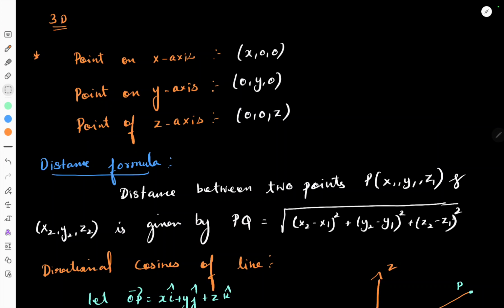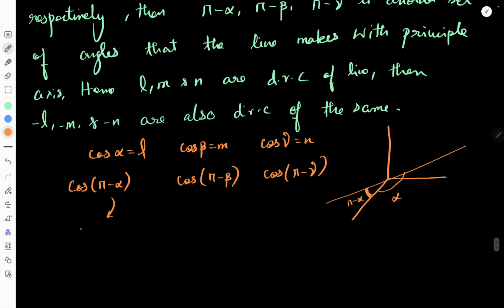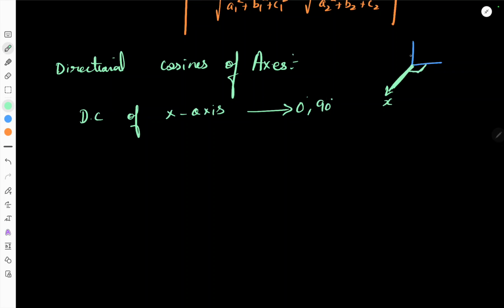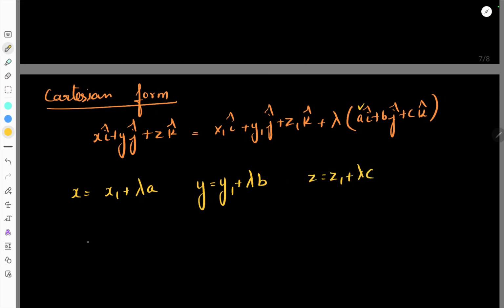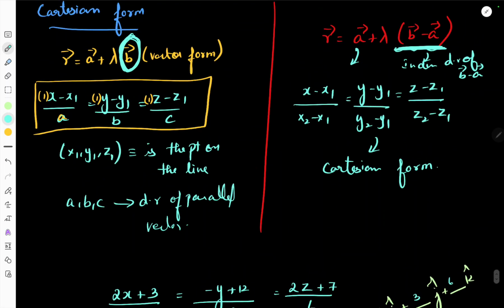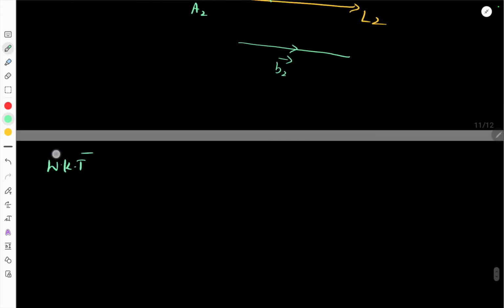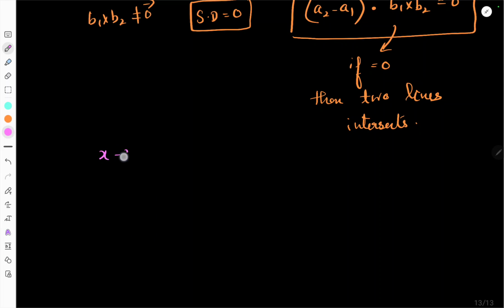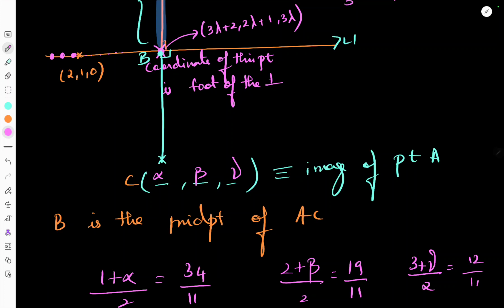Three Dimensional Geometry | CBSE Class 12 Maths | Full Concepts